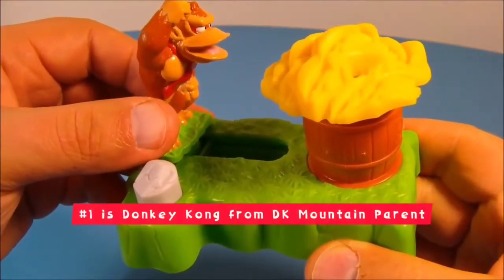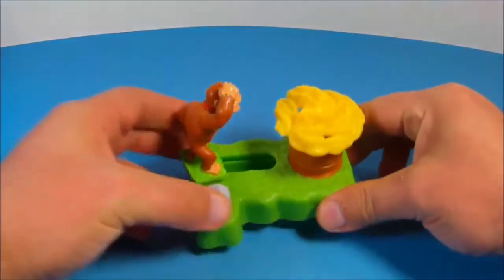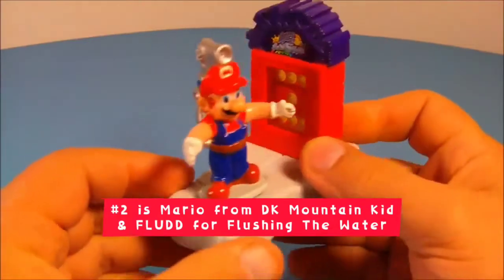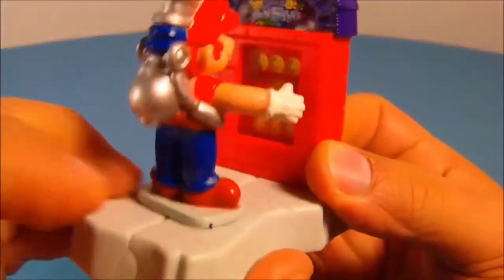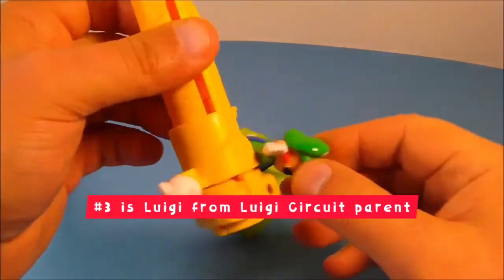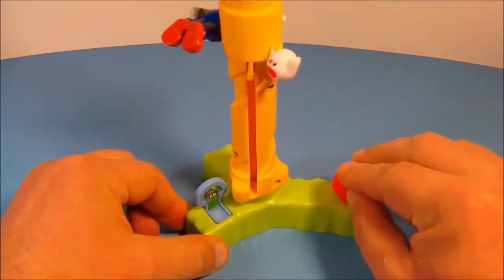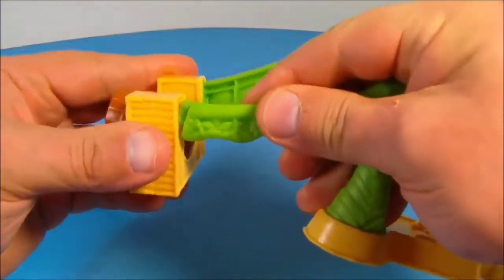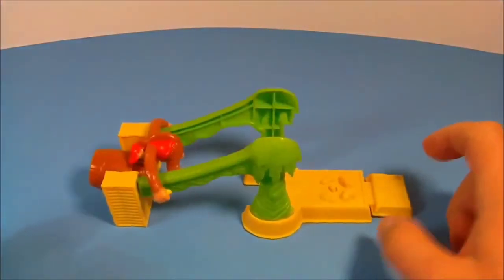Super Mario Sunshine: The Movie on 3D (All Set Lot Complete Clip)